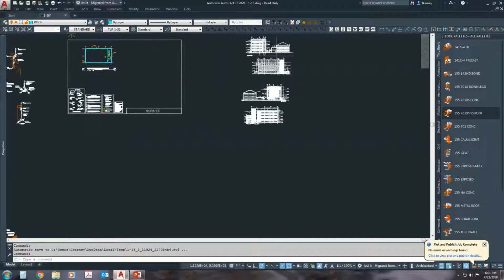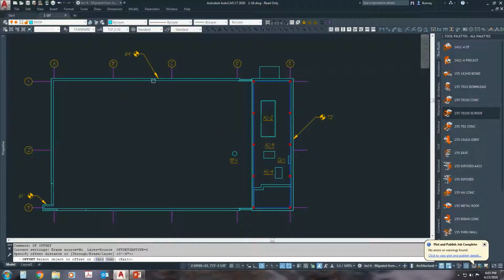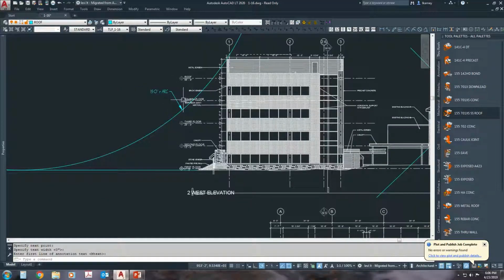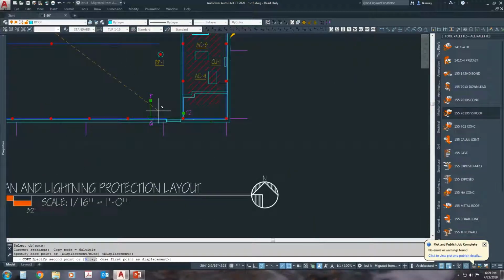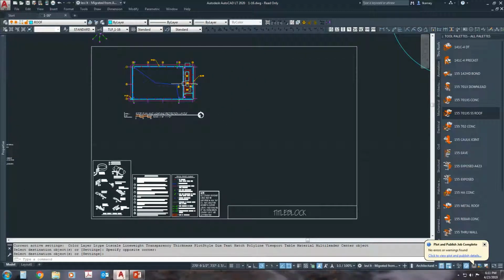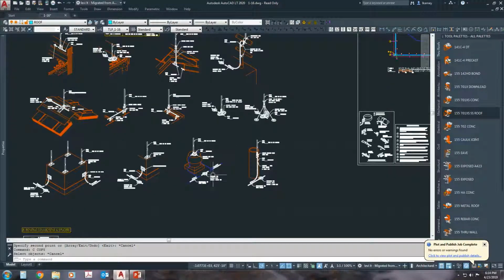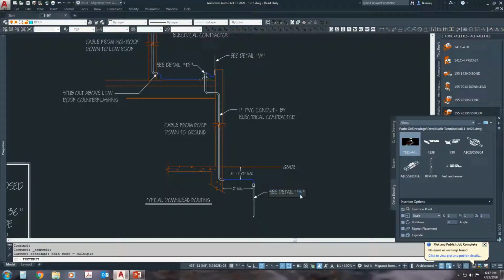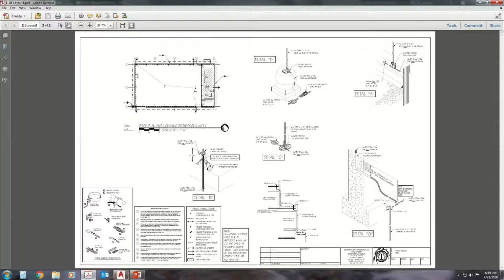Copia de Sample Design